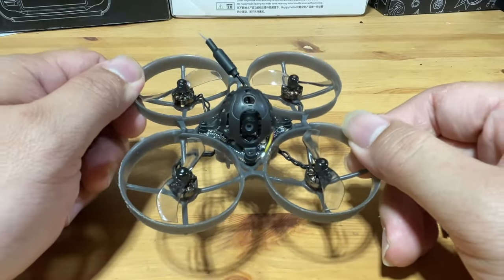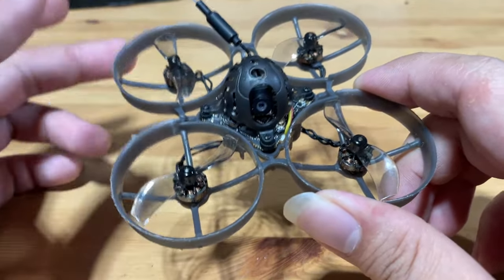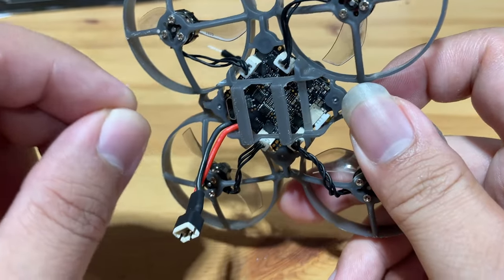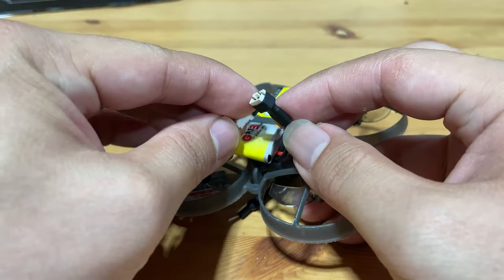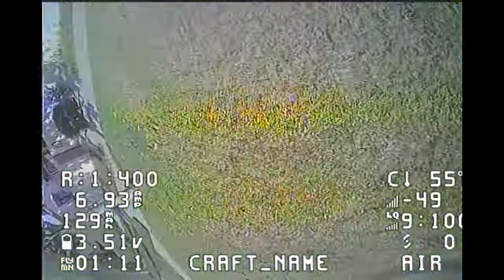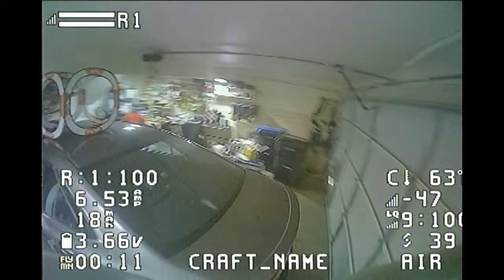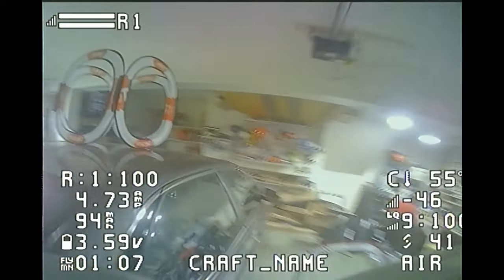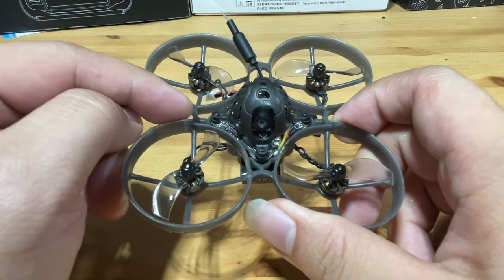Mobula 7 1S ELRS Whoop | Still the king for FPV Beginners!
I dont know why i waited so long to review the mobula 7, it is indeed a nice flying whoop. I think you will love it too.

Specs
Receiver: SPI ELRS, SPI FrSky, or TBS Crossfire
VTX: Onboard 5.8GHz OpenVTX
Max Continuous Current: 12A
Dimensions: 99x99x40mm
Camera: RunCam Nano 3
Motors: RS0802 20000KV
FC: X12 5-IN-1 AIO
Wheelbase: 75mm
Input Voltage: 1S
Frame: Mobula 7
Weight: 24g
ESC: 12A